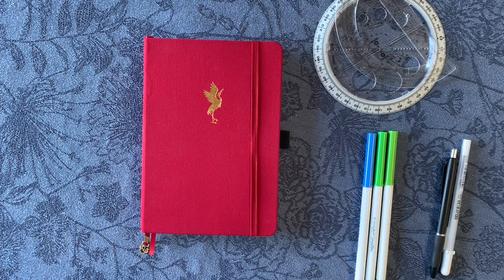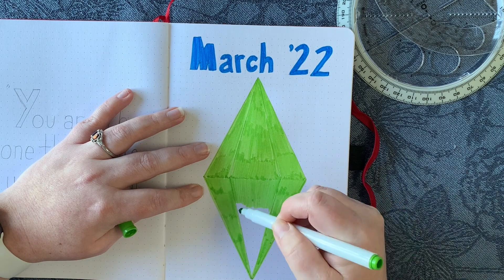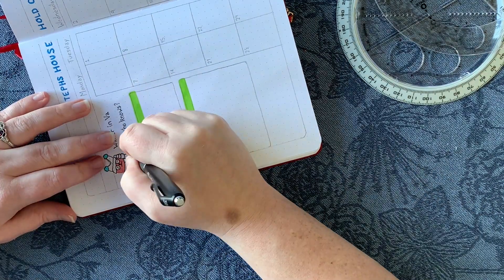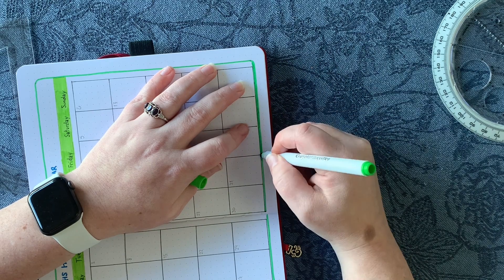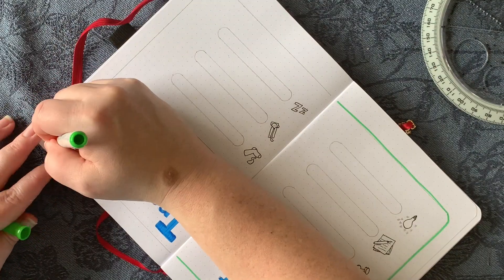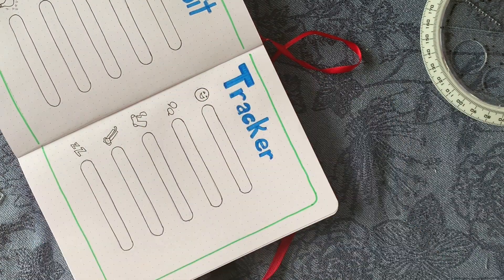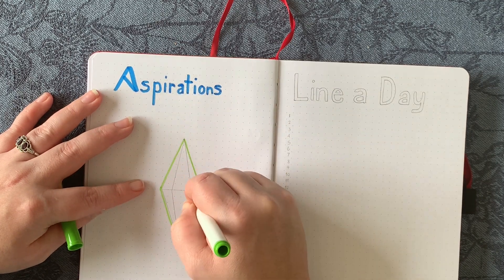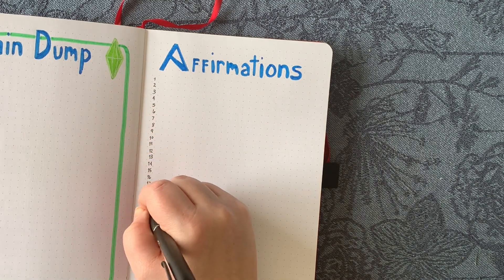PLAN WITH ME | March 2022 Bullet Journal Setup | Sims Theme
Hey everyone! This is my March set up for my bullet journal. This theme was super easy to set up and can be adapted for any skill level! There are so many great ways to incorporate sims icons and styles into your bujo and you can use any color! a pink sims icon for either February with hearts or for breast cancer awareness in October.

Materials used:
- Archer and olive dot grid journal "balance" in A5 (this item is not currently available but check out their other A5 notebooks
- crayons supertips in light blue, grass green, and light green
available anywhere but I got mine from Walmart for 7.48
- helix circle ruler
- 6 inch protractor/ruler
- Sharpie S Gel pen in 0.38